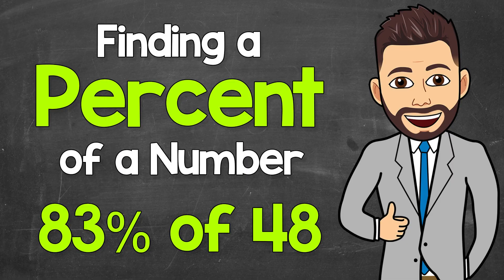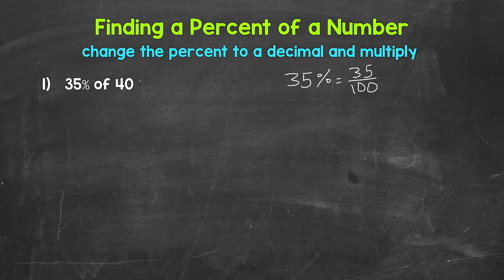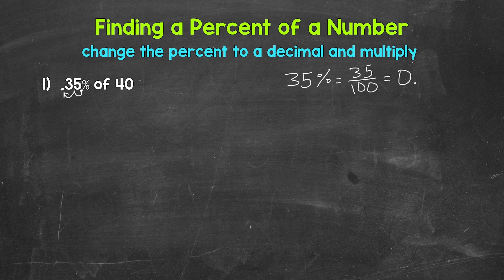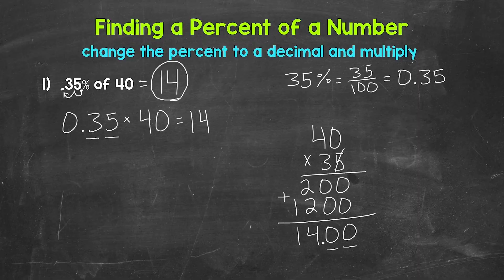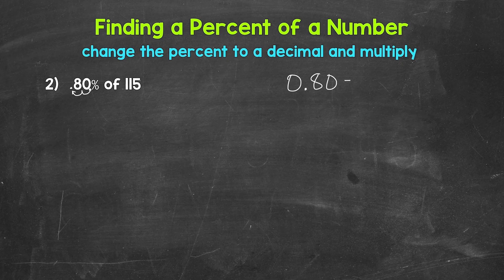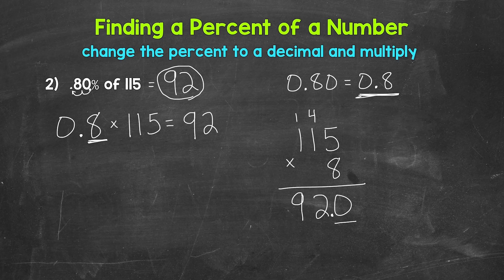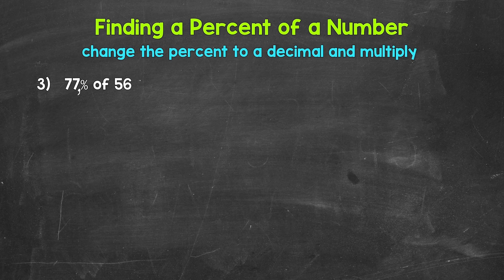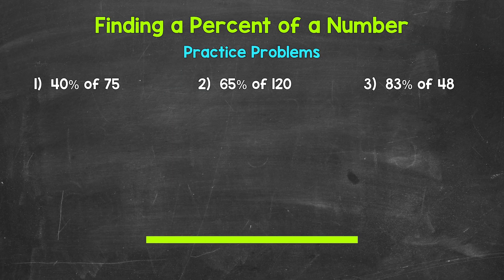Finding a Percent of a Number | Practice Problems Included | Math with Mr. J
Welcome to Finding a Percent of a Number with Mr. J! Need help with how to find a percent of a number? You're in the right place!

Whether you're just starting out, or need a quick refresher, this is the video for you if you're looking for help with calculating percentages. Mr. J will go through a three examples of finding a percent of a number and then three practice problems will be given for you to try on your own.

00:00 = Finding a Percent of a Number 1
04:39 = Finding a Percent of a Number 2
07:10 = Finding a Percent of a Number 3
09:41 = Practice Problems
13:53 = Answers

This video features the following songs:
Artist = Hotham
Song = Coastline

Artist = Hotham
Song = Summertime

Hopefully this video is what you're looking for when it comes to finding the percent of a number.